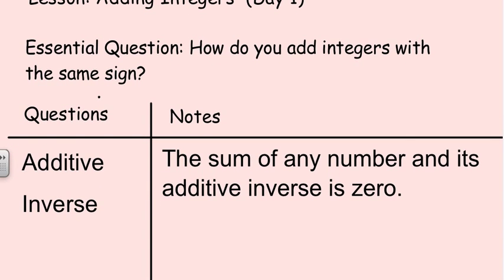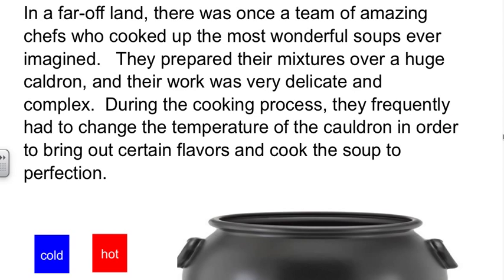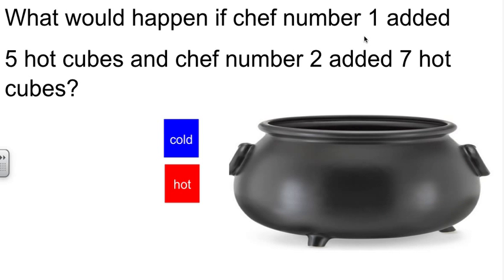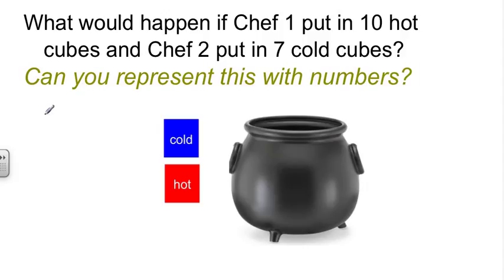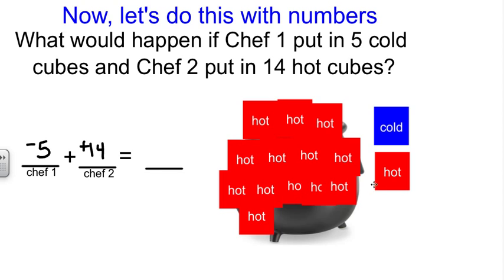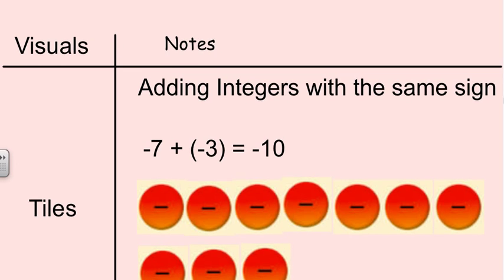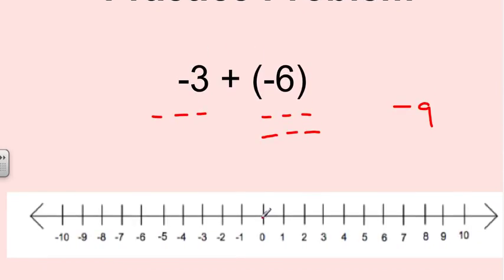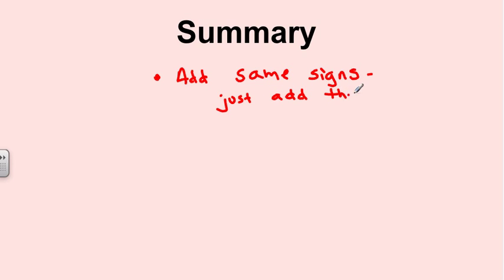Adding Integers Same Sign